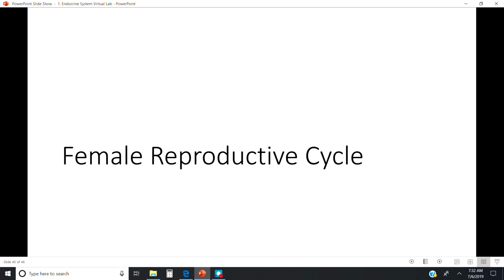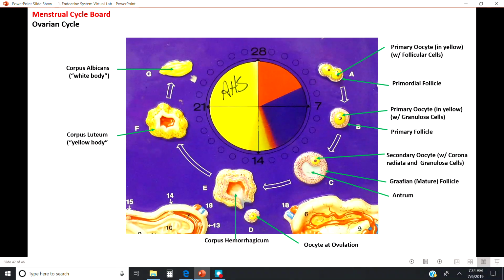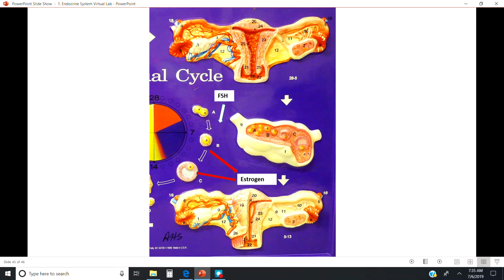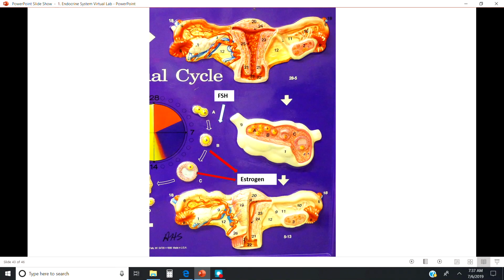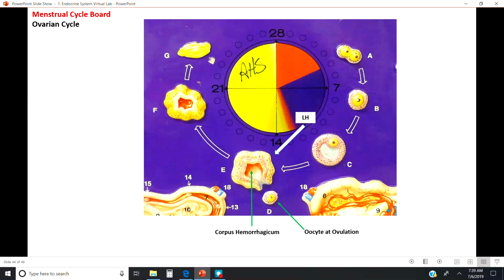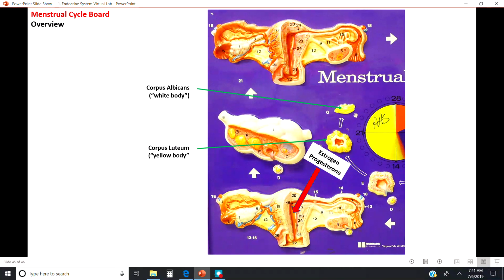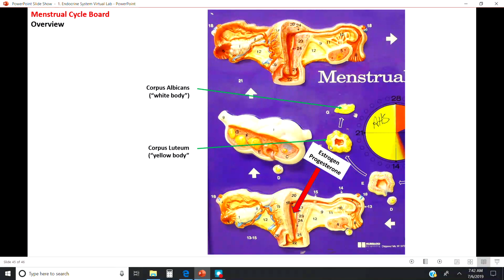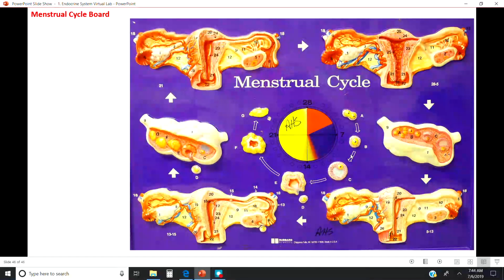AP 2 Female Reproductive Cycle